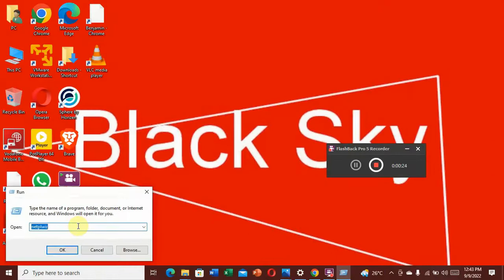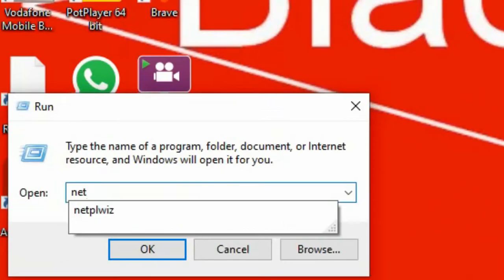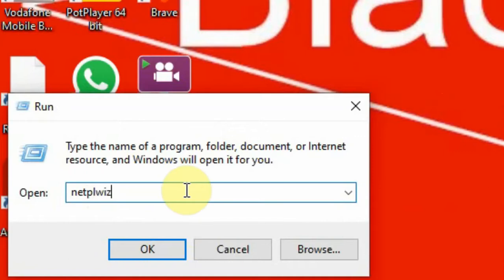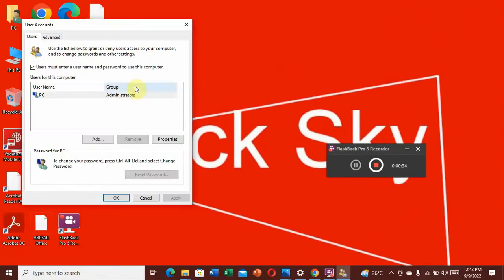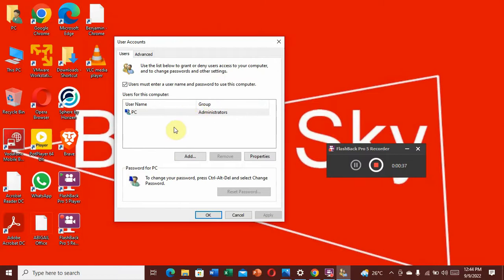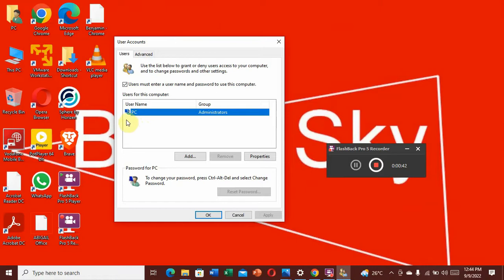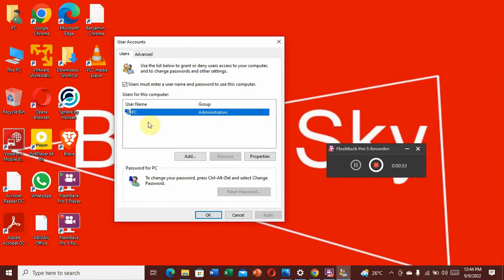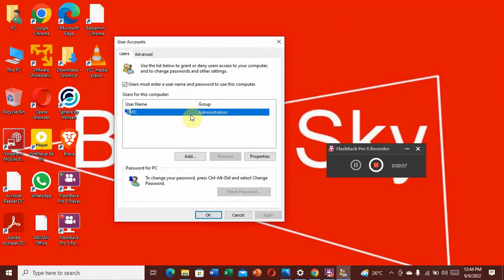Easy steps to find out if you have been hacked. Google Life Hacks